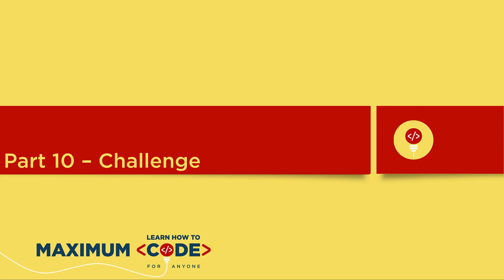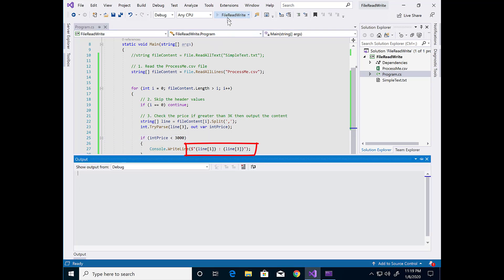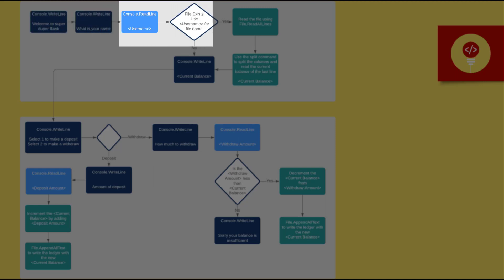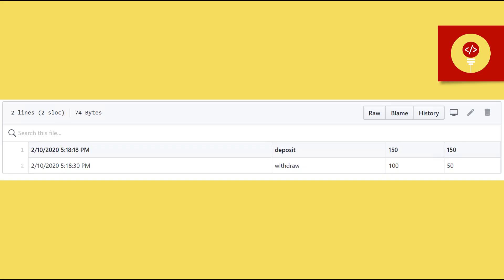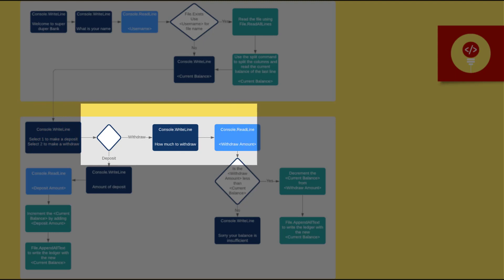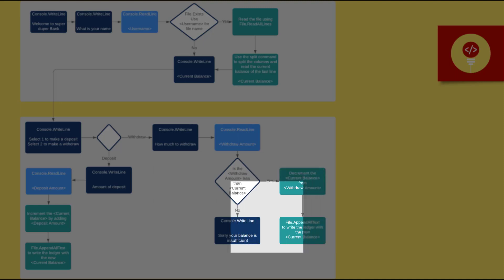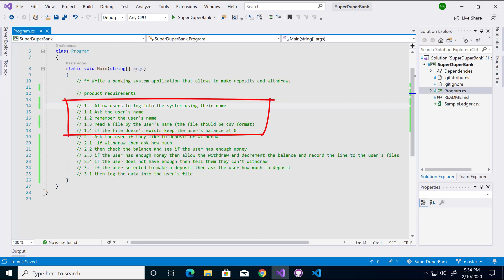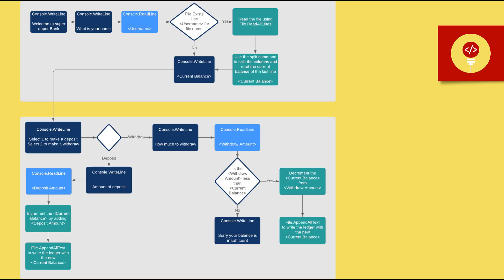Part 10 - Create a new App based on previous lessons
Based on previous tutorials you should have enough knowledge to complete this challenge. We know this is hard but we are here to help and provide guidance.

For the complete source code you can go to our GitHub page, but please try not to peek and ask for help. Challenge yourself and good luck.